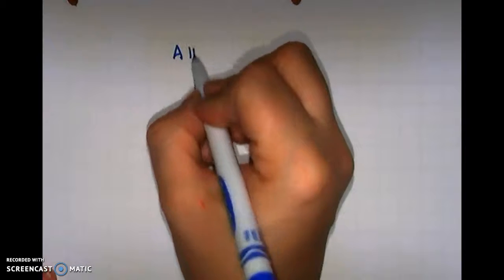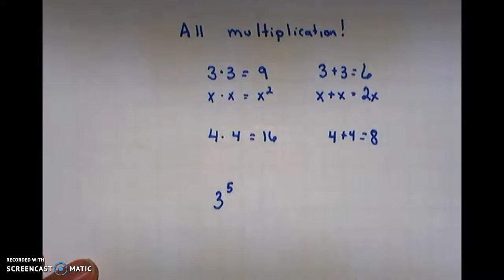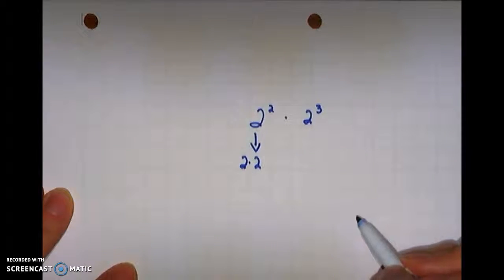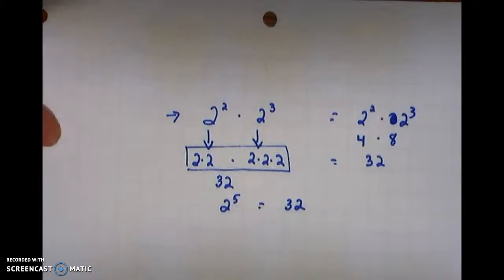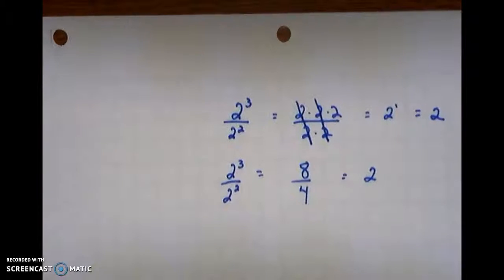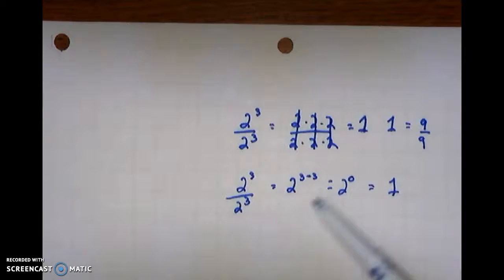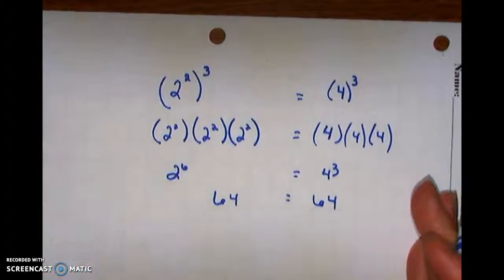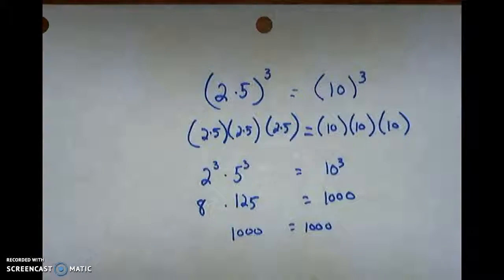Exponential properties while looking at powers of 2!